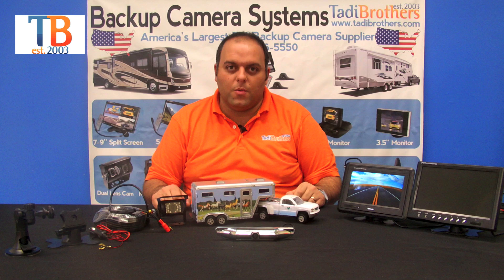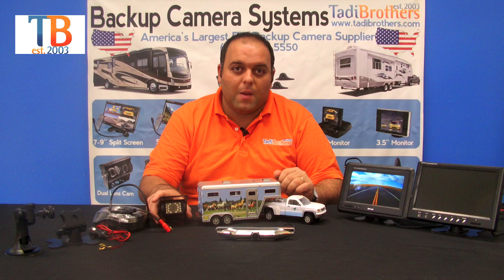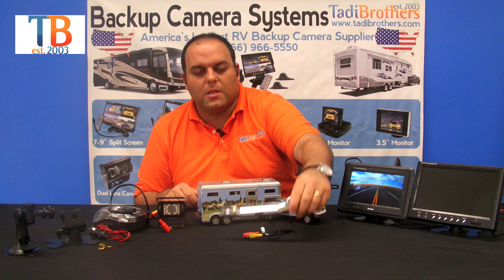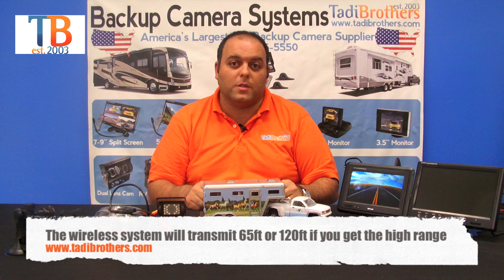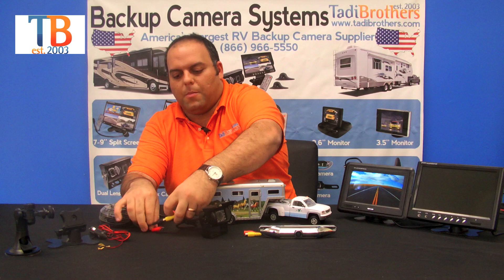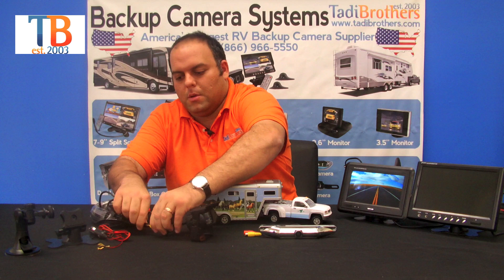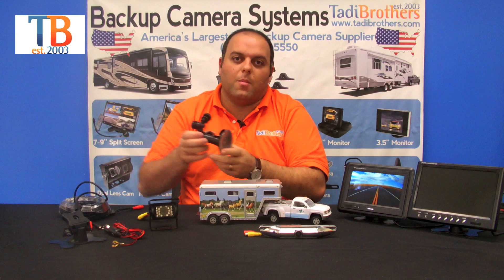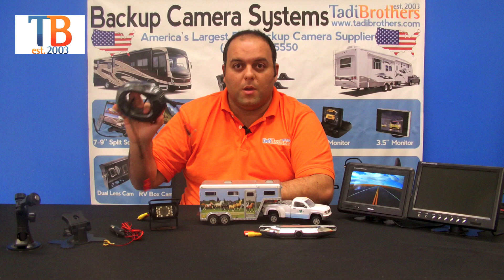The best backup camera system for 5th wheel travel trailer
The most reliable backup camera for travel trailer and 5th wheels. This aftermarket camera system includes 1 camera for the back of your truck and another for the back of your camper with a bird's eye view. Both cameras include military grade night vision and are color